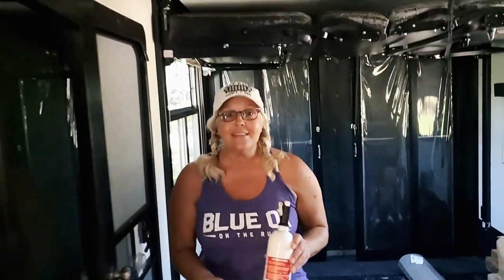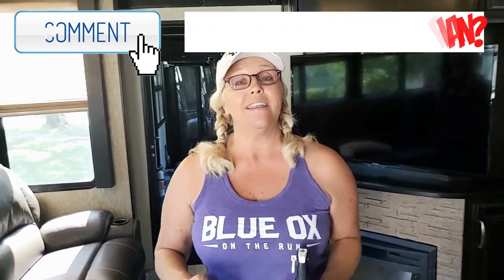💥RV SAFETY INSPECTION! BE PREPARED, BE SMART & BE SAFE!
The RV Safety Inspection is a smart choice to be prepared and safe in your RV!

💥The RV Safety Inspection addresses about 65 points related to life and safety issues.

💥 It will have a pass or fail for each inspection point. The report will be limited to just these points and will include pictures to document as needed. This inspection will take approximately 3 to 5 hours. The report will be available within 12 hours finishing the inspection barring any technical issues. The Safety Inspection is only recommended if you are comfortable with the general condition of the RV.

Making your Amazon purchases here doesn’t cost you more.

It’s a way for you to help your favorite creators! It doesn’t cost you anything. We share information and our honest opinion and your thanks, is clicking the link to purchase the amazing product you were going to purchase anyways. We appreciate you!

Intro Video Creator: Lavana Korr
Canva Pro Music: Lower Eastside Blues